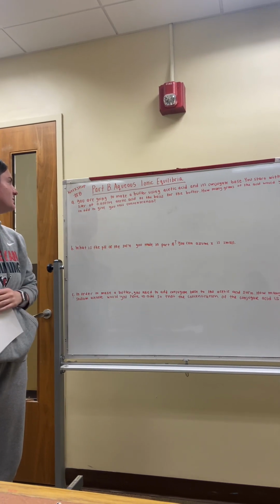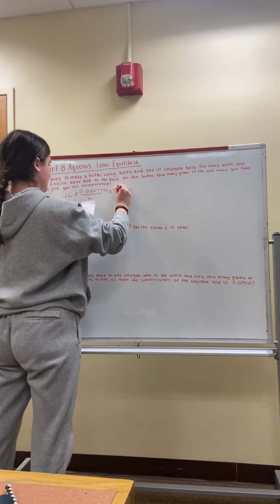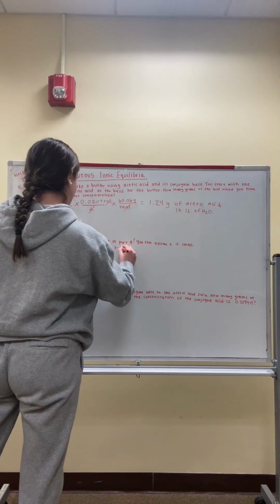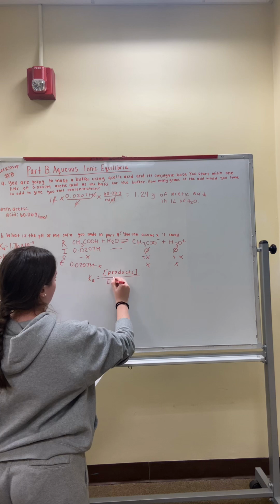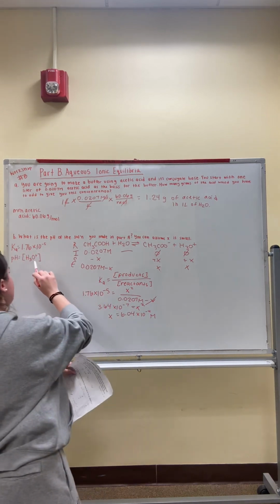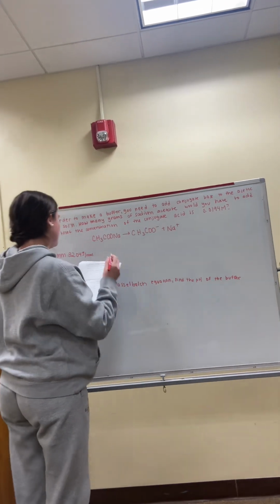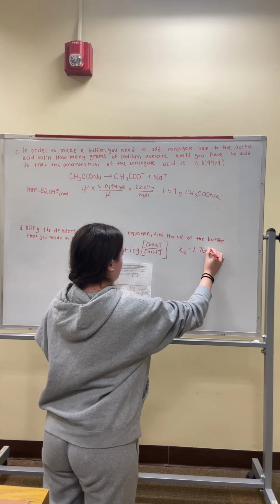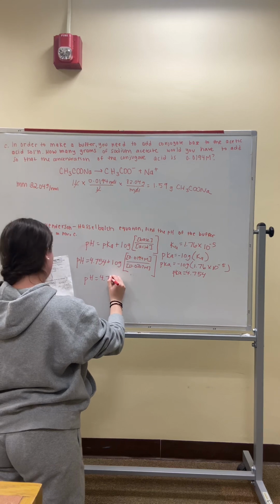Can Academy Video: Aqueous Ionic Equilibrium, Buffers by Olivia Stevenson